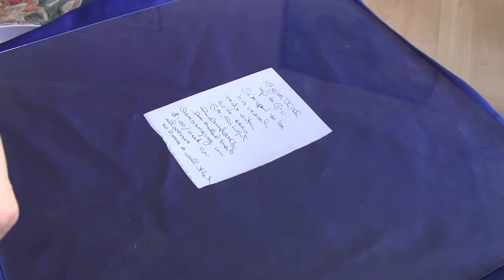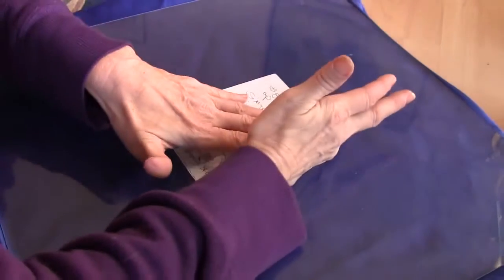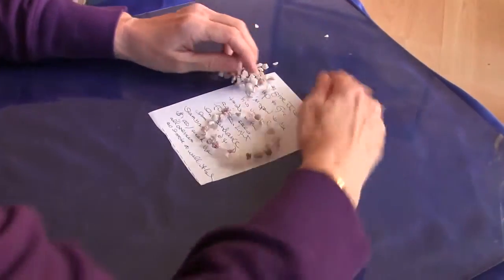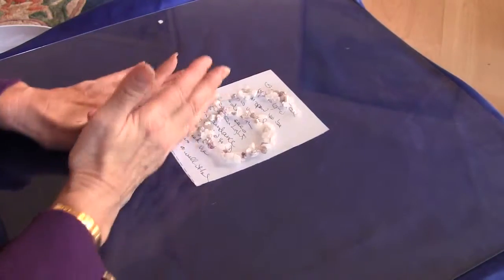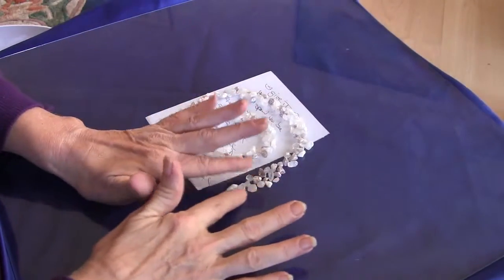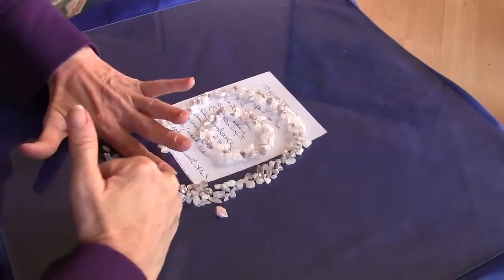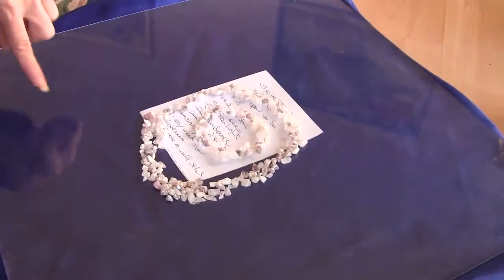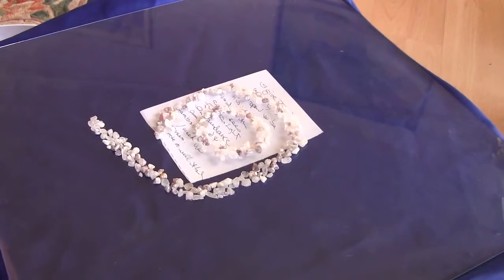How to make an ANCHI Crystals™ Power Station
I put music behind it because the dogs started barking...enjoy